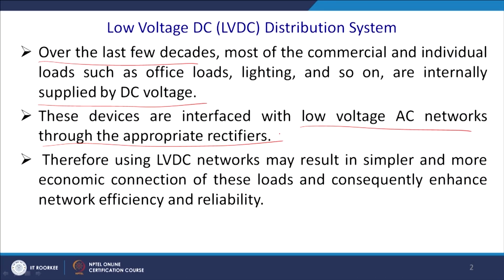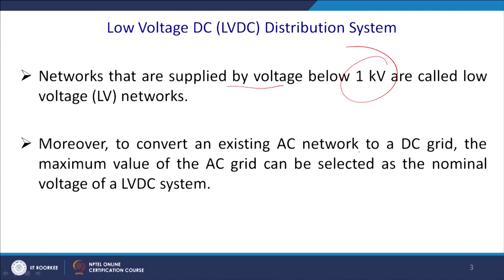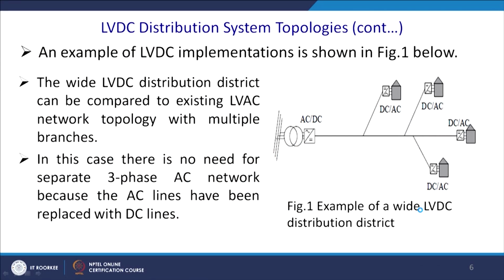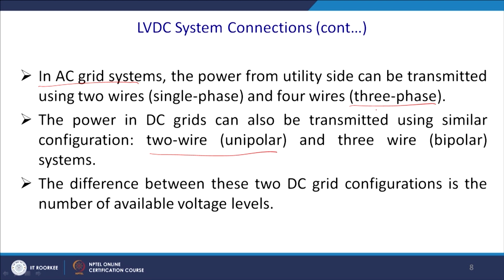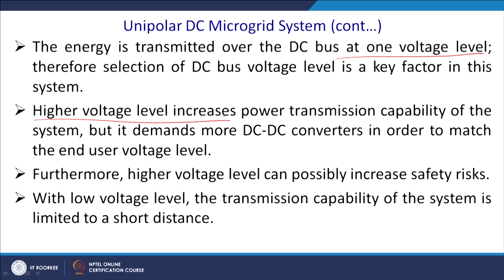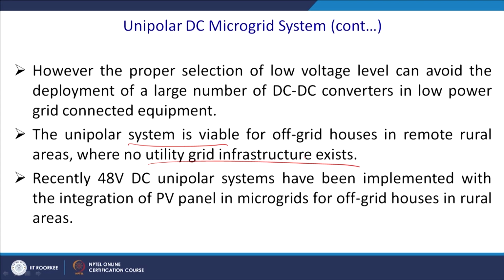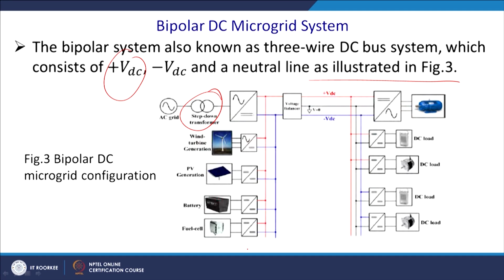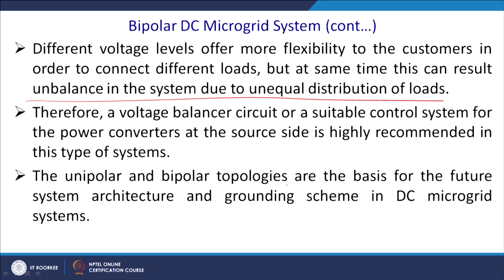DC Microgrid System Architecture and AC Interface (Continued)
This lecture video cover the topic Low Voltage DC (LVDC) Distribution System, LVDC Distribution System Topologies , LVDC System Connections , Unipolar DC Microgrid System , Bipolar DC Microgrid System.